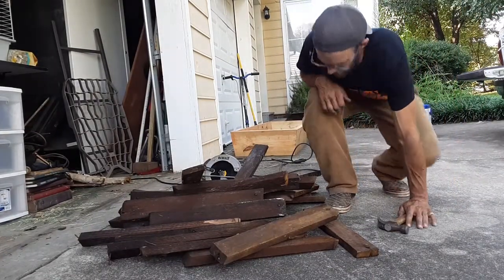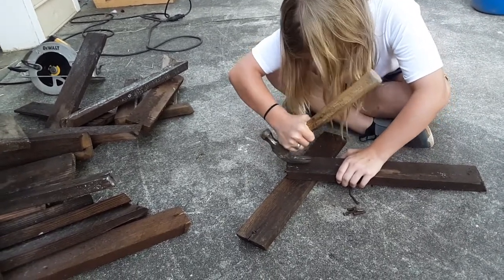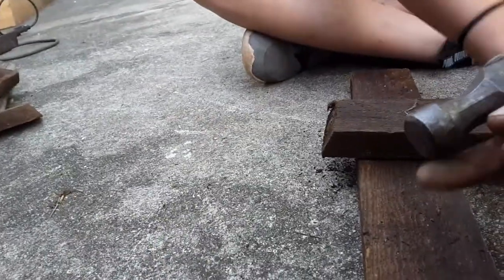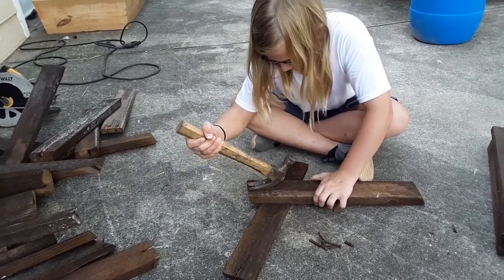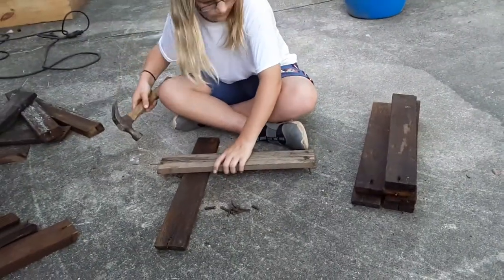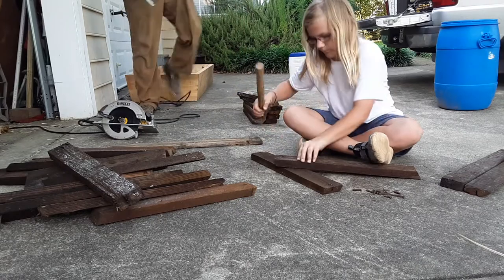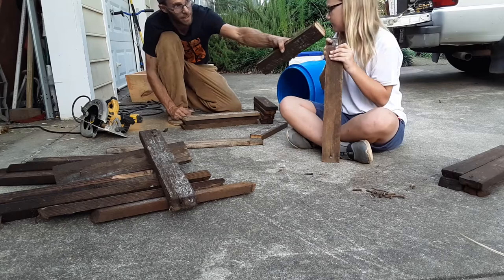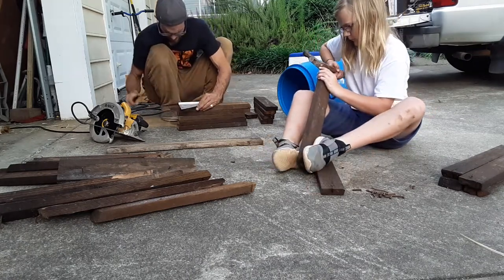BearTaria! 10.0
Sign prep. Want one yet? Setting stuff up for the public to order signs here soon.
8)
(&yes, at 4:51 my son hit himself in the face with thr hammer)